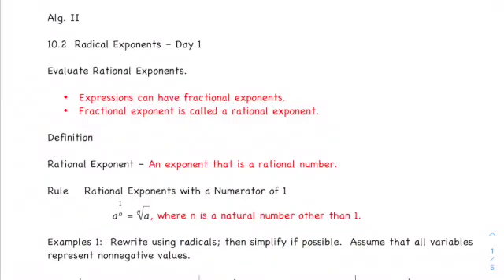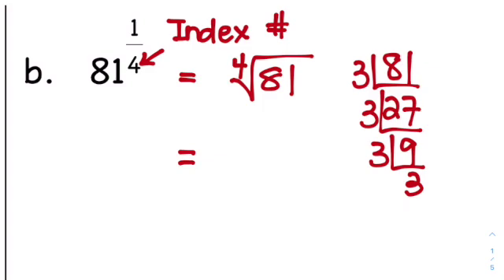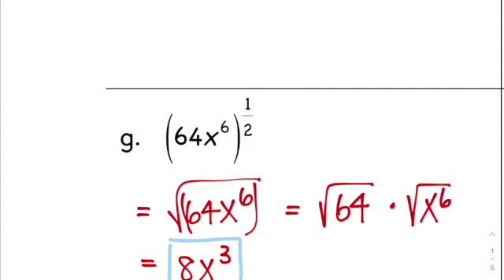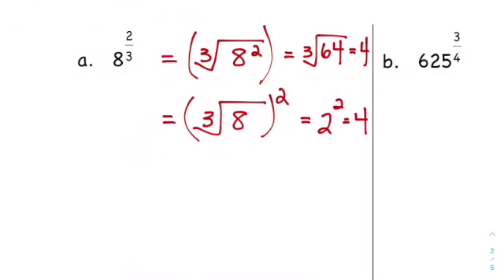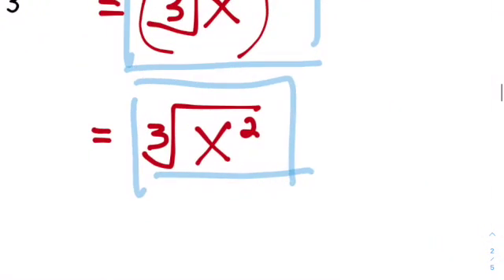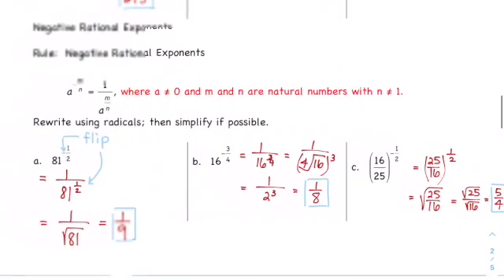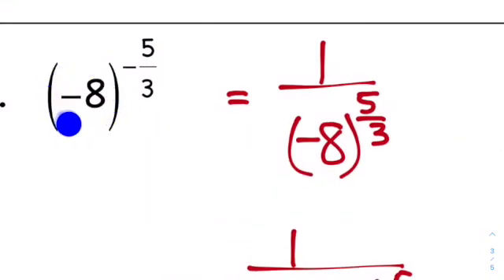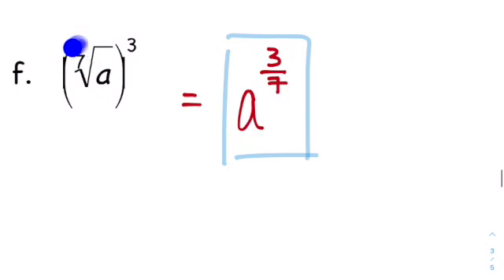Alg. II 10.2 Radical Exponents - Day 1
10.2 Radical Exponents - Day 1